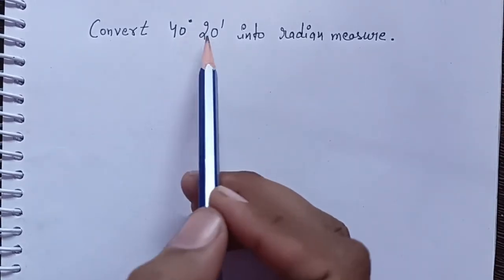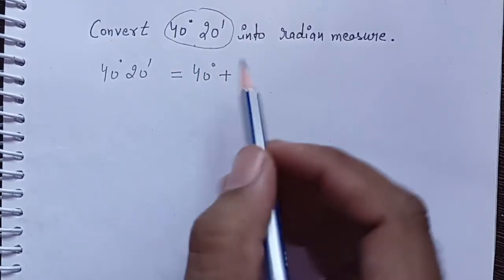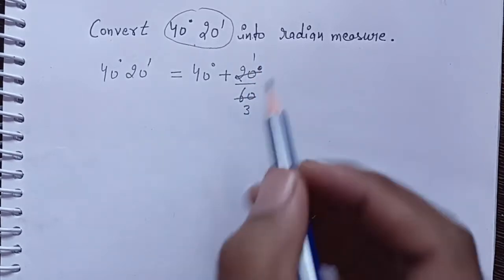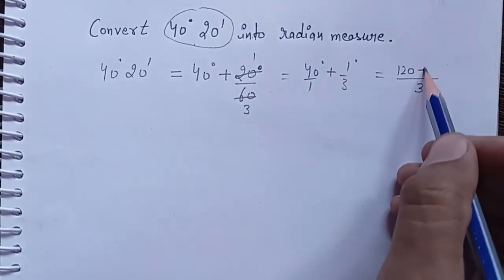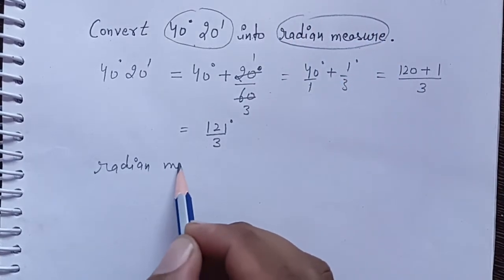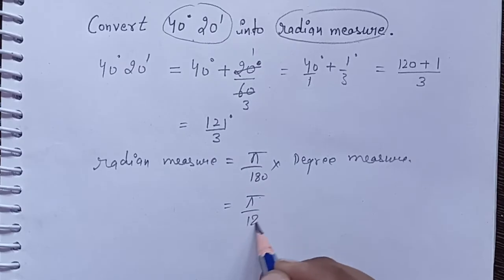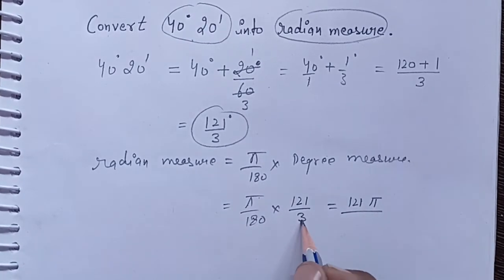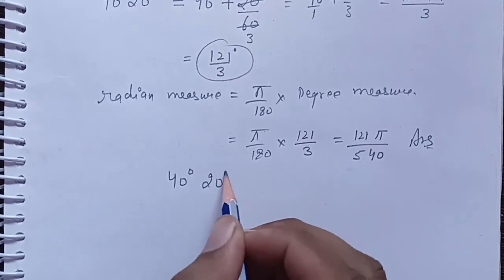Convert 40° 20' into radian measure.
11th Maths
Chapter 3 : Trigonometry Functions
Exercise 3.1
NCERT

11वी का गणित अध्याय 3,
11th maths chapter 3,
11वी का त्रिकोणमितीय फलन,
11th trigonometric functions,
11वी का गणित प्रश्नावली 3.1,
11th maths exercise 3.1,
11वी का गणित त्रिकोणमितीय फलन,
11th maths trigonometric functions,
11वीं की एनसीआरटी, एनसीआरटी सलूशन,
11th NCERT, NCERT solution
11वीं का गणित,
एनसीईआरटी सलूशन विद आंसर,
NCERT solution with answer,
एनसीईआरटी 11वी गणित,
NCERT 11th maths,
एनसीआरटी त्रिकोणमितीय फलन
NCERT trigonometric functions
New NCERT
11th new NCERT
11th new NCERT maths
11th new NCERT maths with solution
Upboard
Jkarkhandboard
Mpboard
Haryanaboard
Rajasthanboard